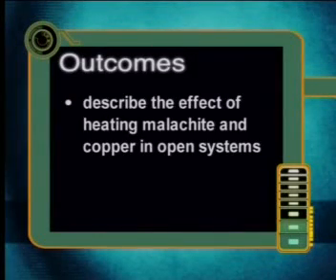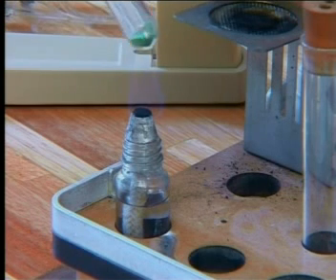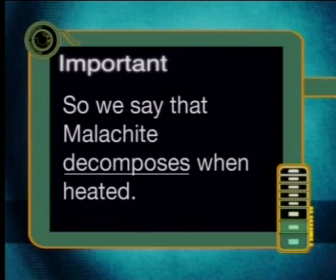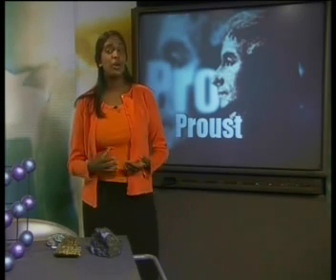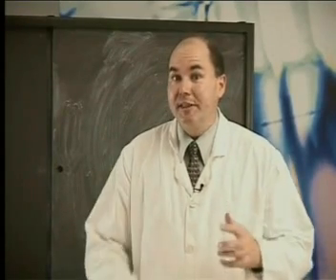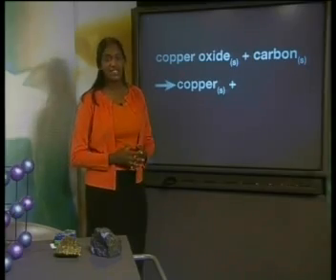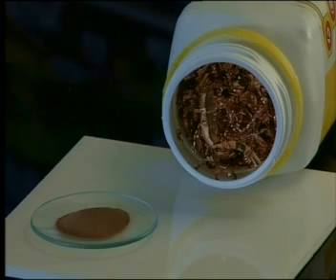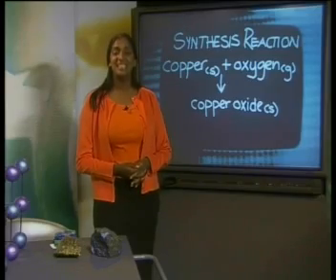Chemistry - Physical and Chemical Change: Copper: The Red-Brown Metal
This is the 5th lesson in the series, "Physical and Chemical Change." This lesson describes the effect of heating malachite and copper in open systems, reviews the meanings of decomposition and synthesis,  and demonstrates how to apply the law of constant composition.